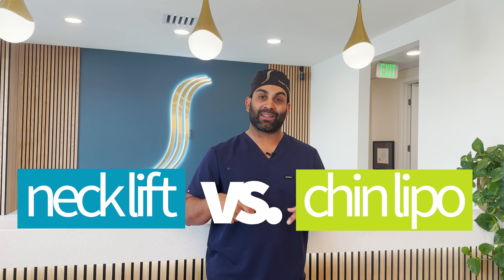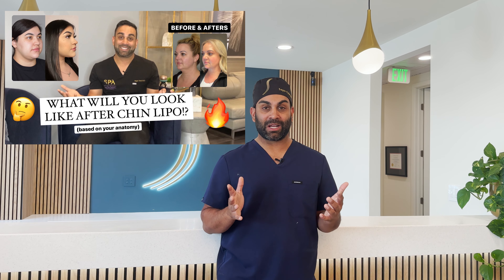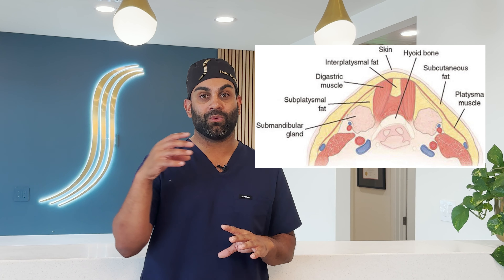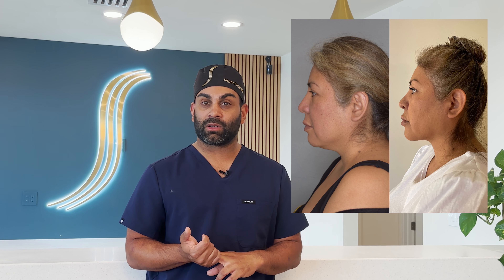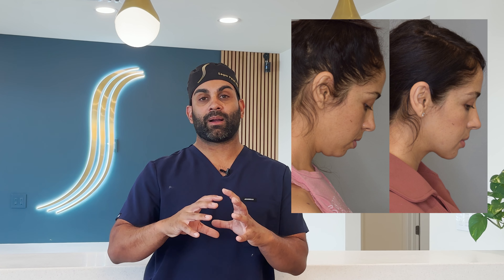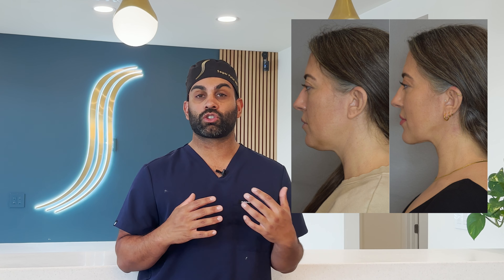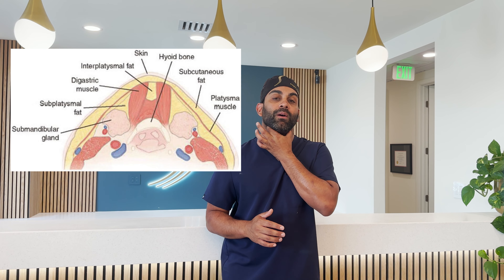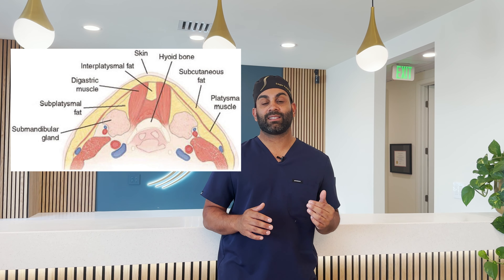Chin Lipo Vs. Deep Neck Lift.. which is better for YOU!?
Neck anatomy is a critical factor in determining your results from a chin liposuction or deep neck lift procedure. Some people genetically are predisposed to under chin fat and in this video Dr. Patel discussed the anatomical considerations a surgeon makes in assessing a patient interested in achieving improvement to that area.